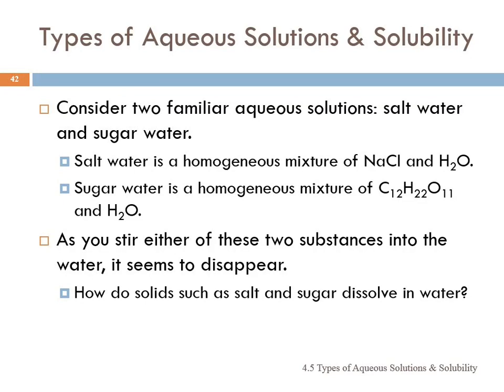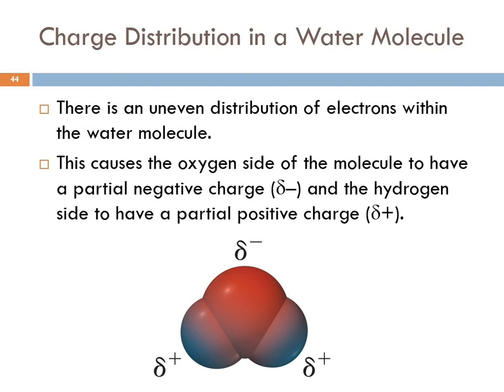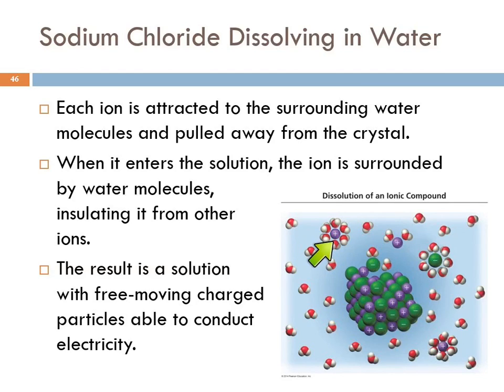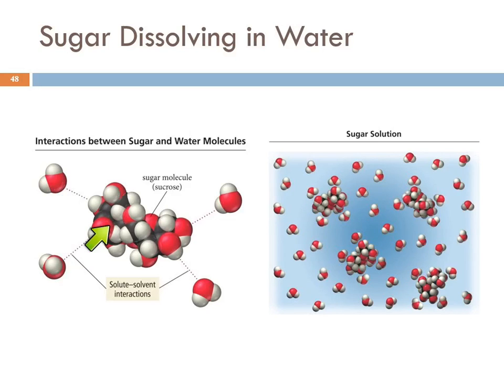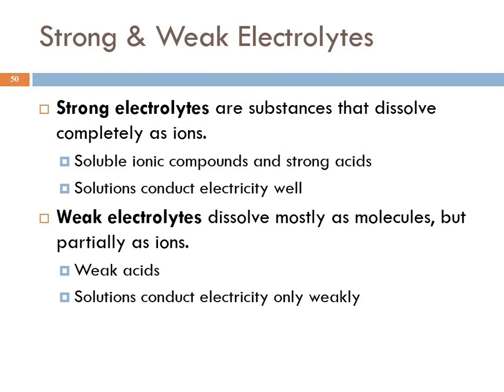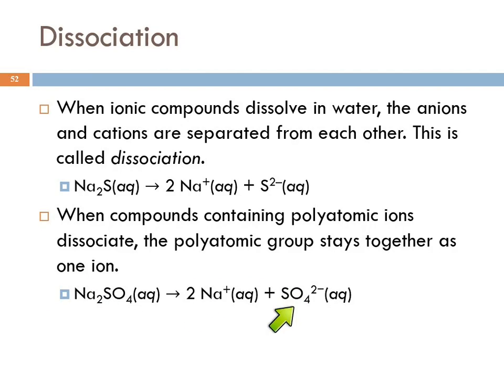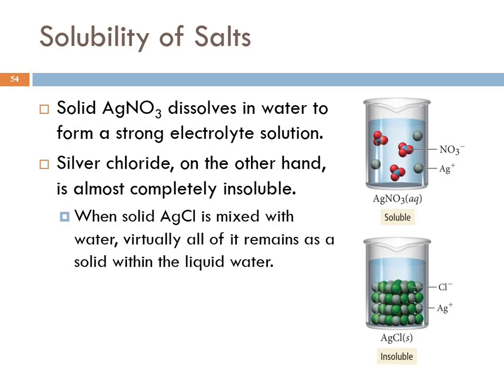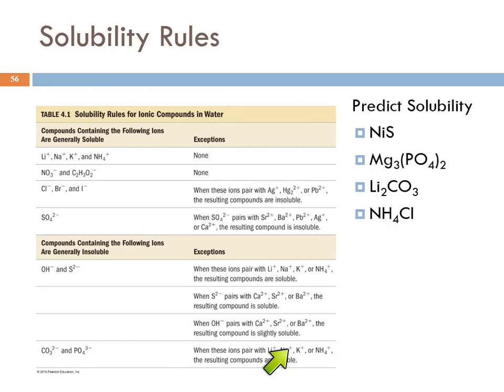4.5 Types of Aqueous Solutions & Solubility